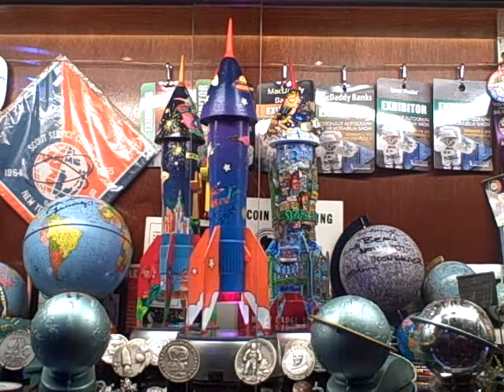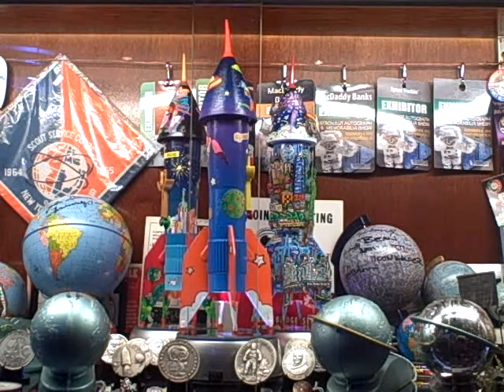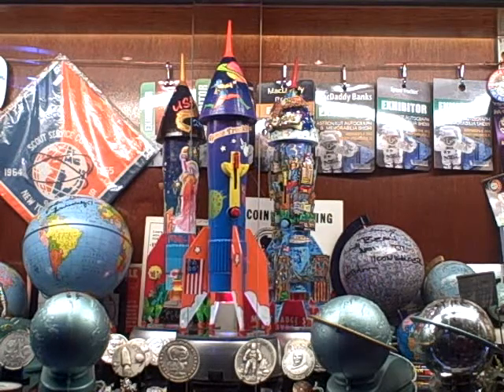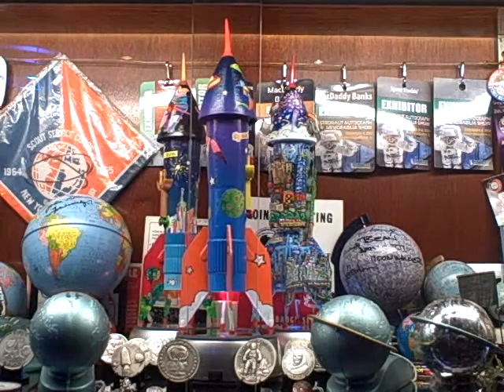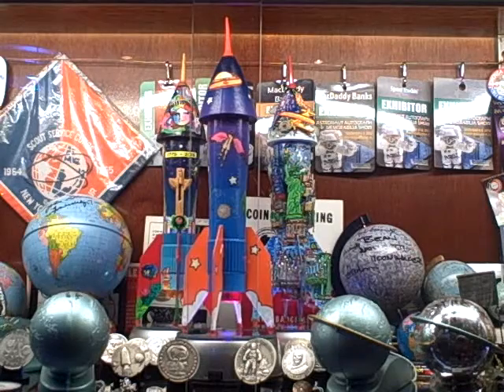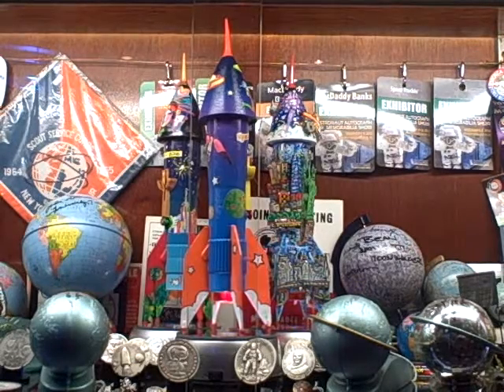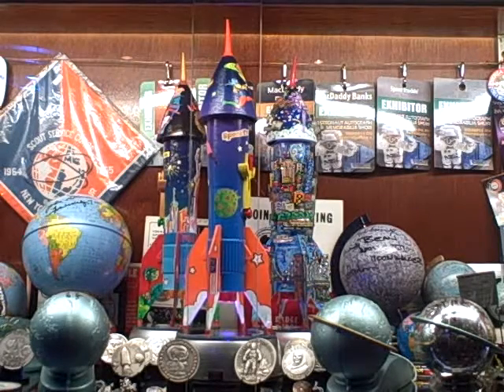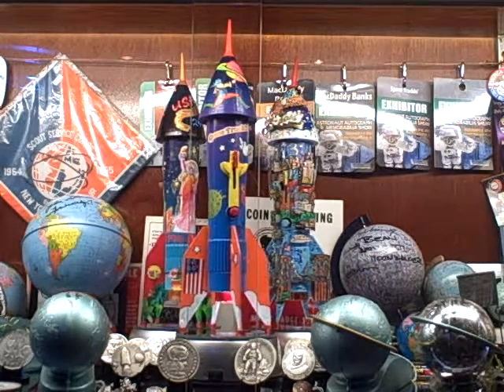THREE CUSTOM UNIQUE BERZAC BANKS PETER MAX CHARLES FAZINNO 003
Astro Mfg first produced the Guided Missile Bank (A Berzac Creation) in the early 1960's (patented 1957,) then Vacumet Finishing later obtained the rights to the molds.

The Vacumet version was the only bank of the eight different model types produced by the three companies (Duro Mold, Astro Mfg and Vacumet) to have come from the factory bare of any finish. It was designed to be custom painted by its new owner. This particular version was produced in 1975.

Most were painted white to match the paper stickers that came with the bank, which commemorated America's Bicentennial the following year.

I soon thought, "Why not have Mr. Peter Max, one of America's prominent Pop Culture Artists, paint my Vacumet model?"

Two Peter Max's later I had another thought, "Why not find another American artist to paint another Berzac Bank?"

It didn't take long to find Charles Fazzino, famous for his 3-D style.

The story of these historically significant American artifacts may be read